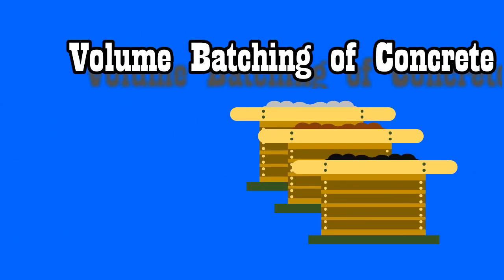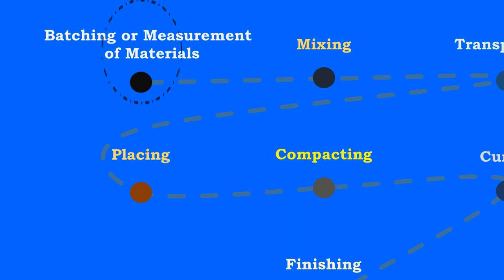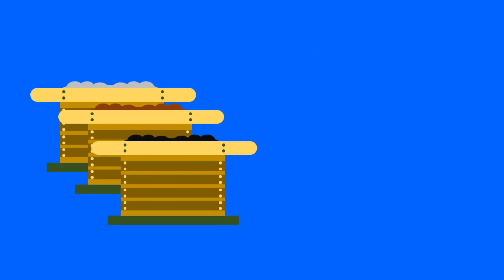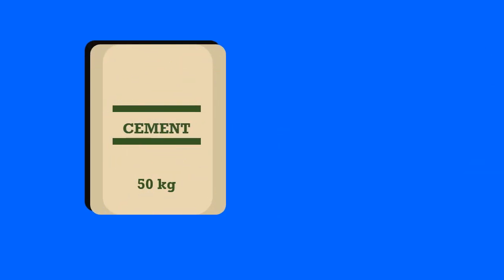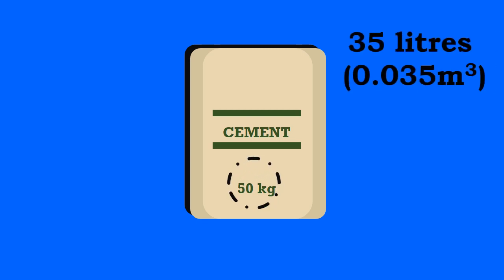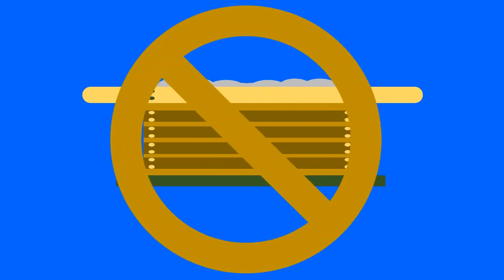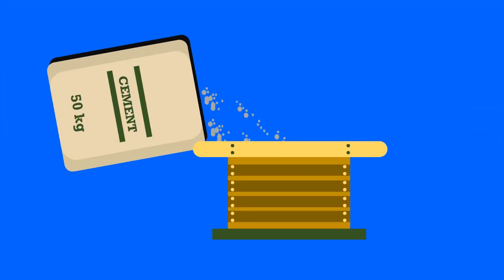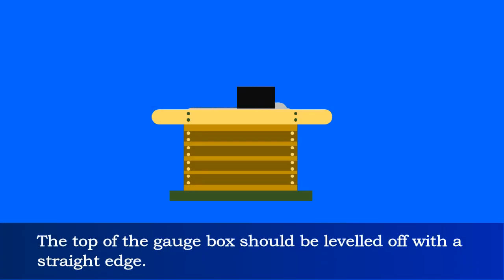Volume Batching of Concrete || Batching of Concrete #1 || Manufacture of Concrete #2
Welcome to our YouTube video on "Volume Batching of Concrete" where we explore the essential process of batching concrete. In this informative two-part series, we delve into the intricacies of concrete manufacture, covering everything from the basics to advanced techniques. Whether you're a beginner or an experienced professional in the construction industry, this video is a must-watch. Don't miss out!